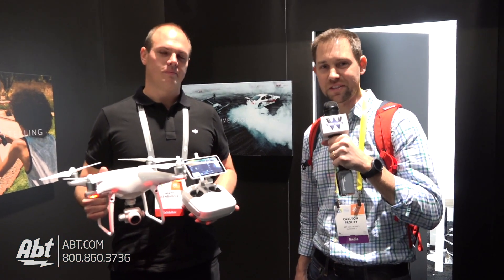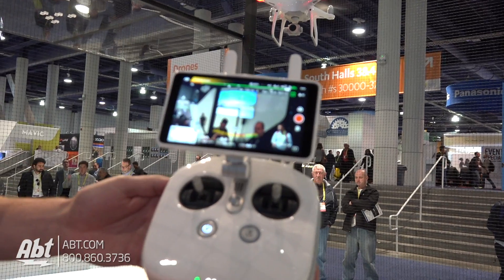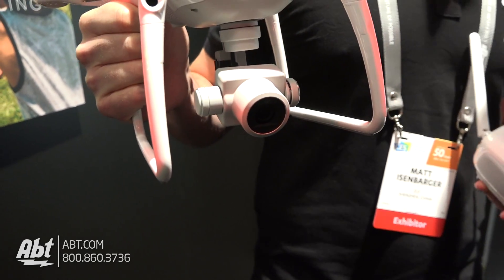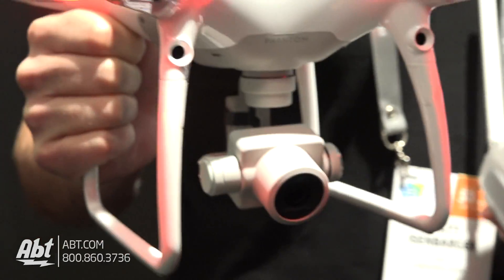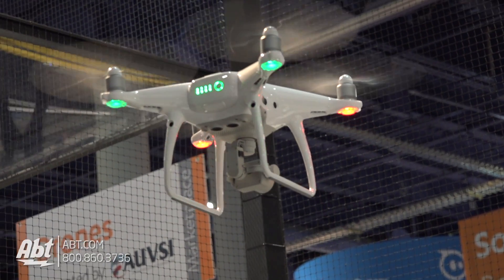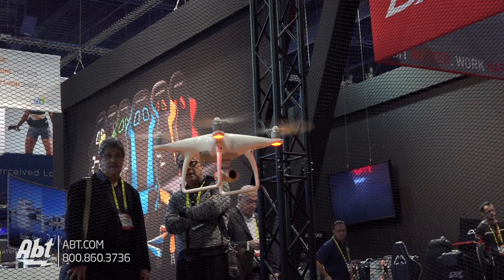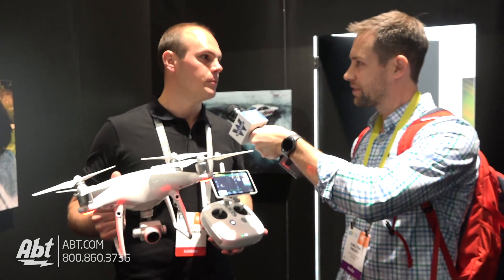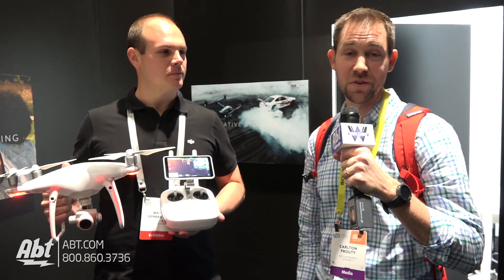CES 2017 - DJI Phantom 4 Pro Plus Drone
Abt Electronics talks to DJI at CES 2017 about their new Phantom 4 Pro Plus Drone.

An uprated camera is equipped with a 1-inch 20-megapixel sensor capable of shooting 4K/60fps video and Burst Mode stills at 14 fps. The adoption of titanium alloy and magnesium alloy construction increases the rigidity of the airframe and reduces weight, making the Phantom 4 Pro similar in weight to the Phantom 4. The FlightAutonomy system adds dual rear vision sensors and infrared
sensing systems for a total of 5-direction of obstacle sensing and -

Key Features:
- 4-direction of obstacle avoidance.
- 60fps
- 1-inch Image Sensor
- Mechanical Shutter
- 5-Direction of Obstacle Sensing
- 4.3mi (7km) long-range control
- 30-minute Flight-time
- Dual Coding